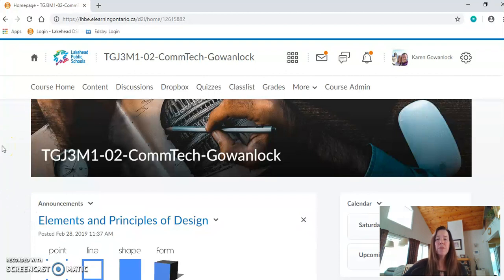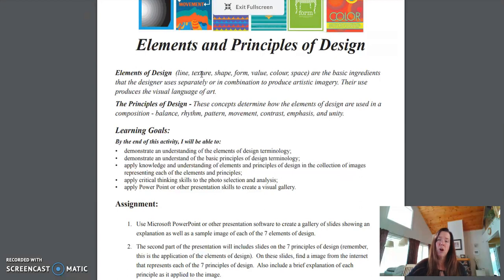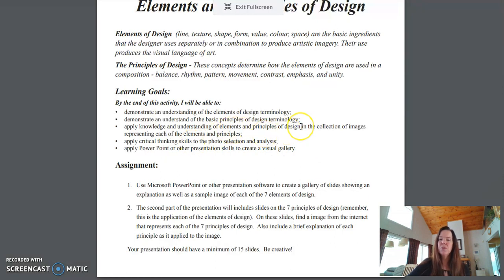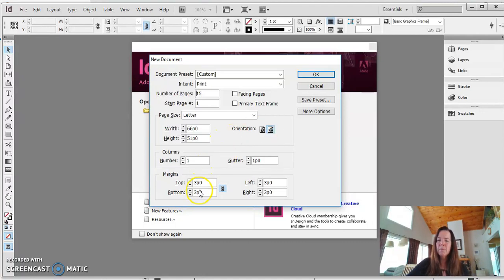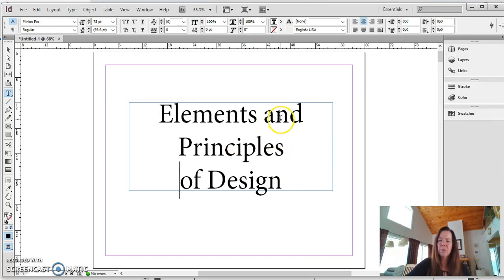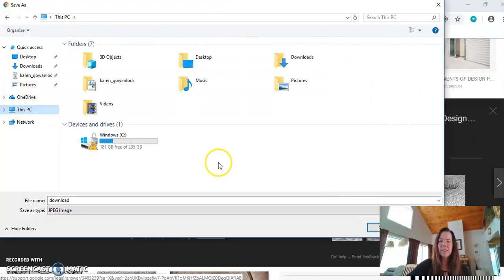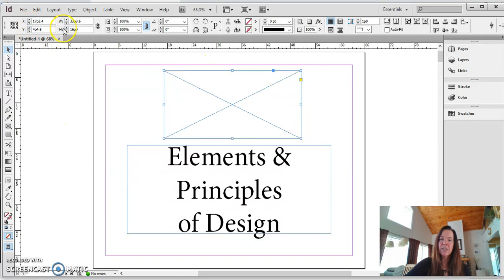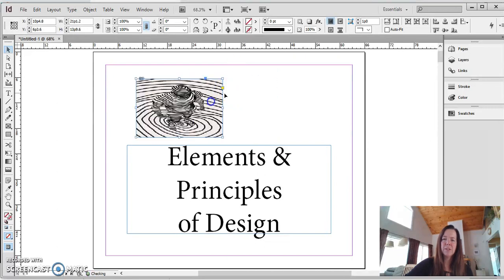Instructional Video Elements and Principles of Design Part 1